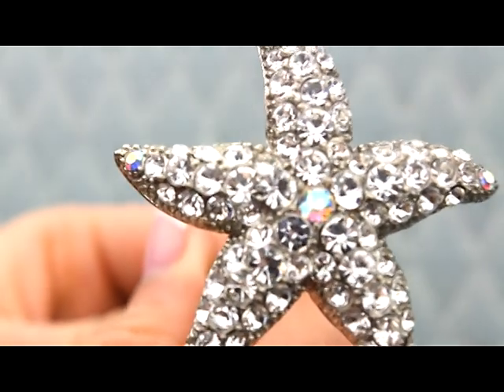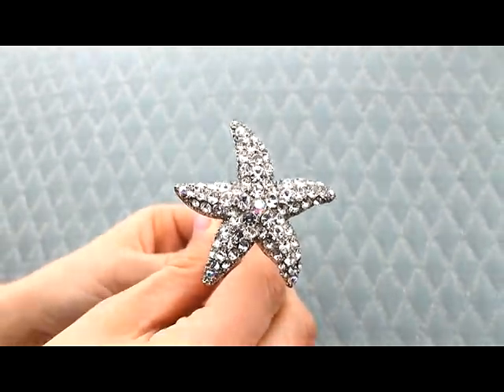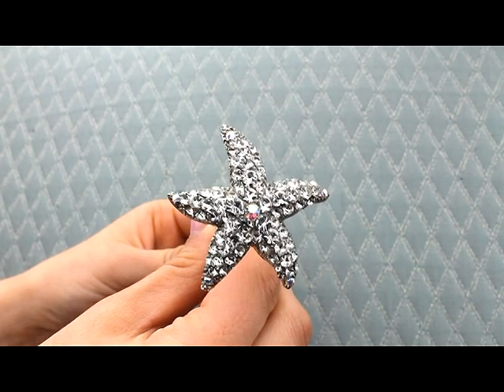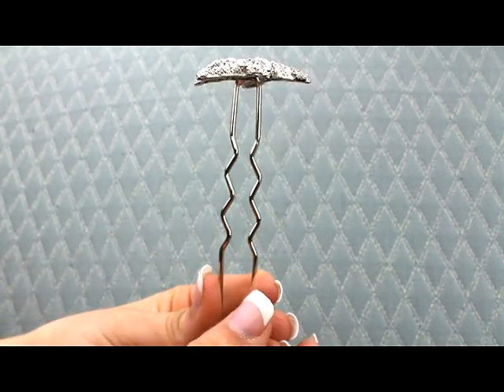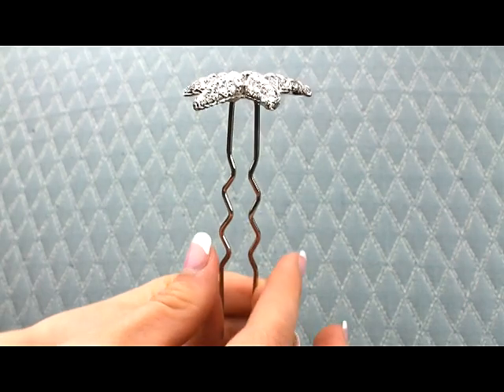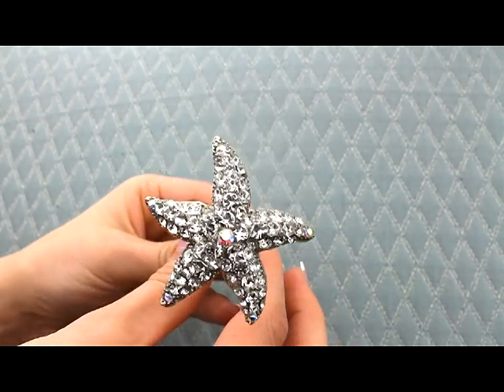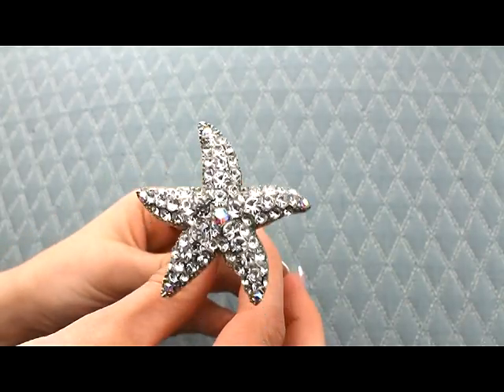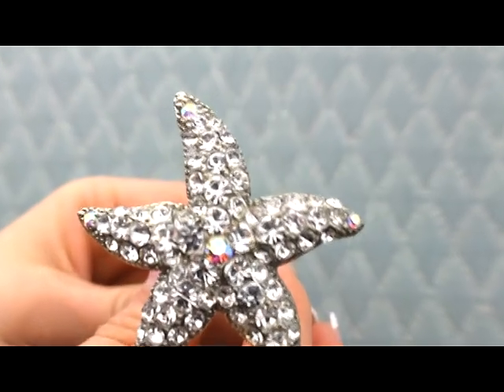Rhinestone Starfish Hair Pin by Hair Comes the Bride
Click the link above to shop for this piece to shop our large selection of bridal hair accessories.